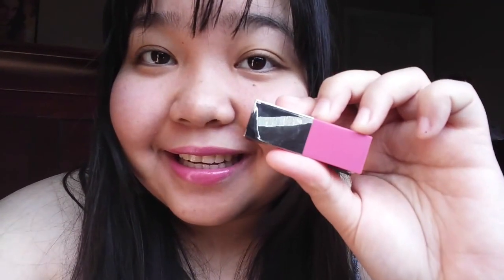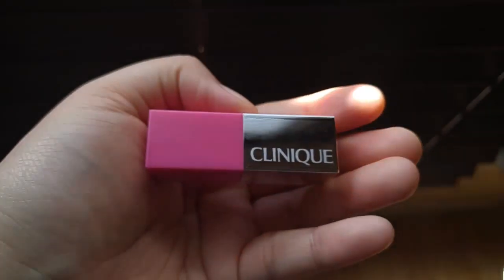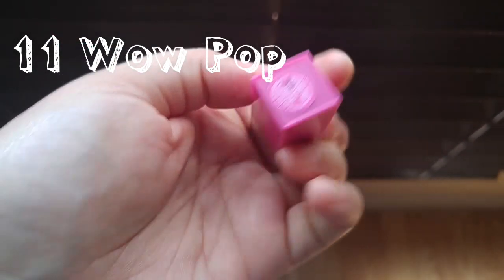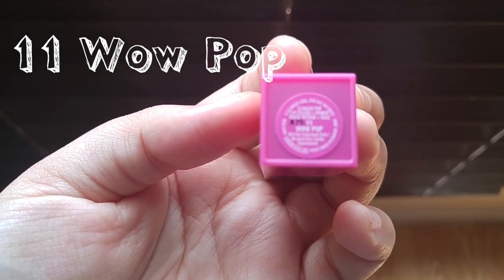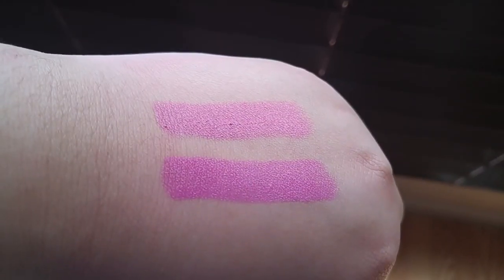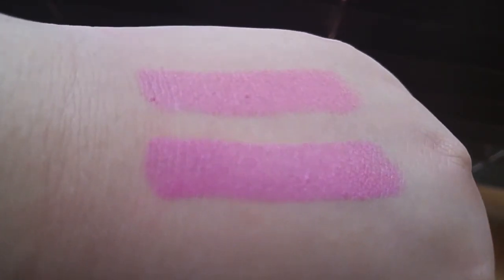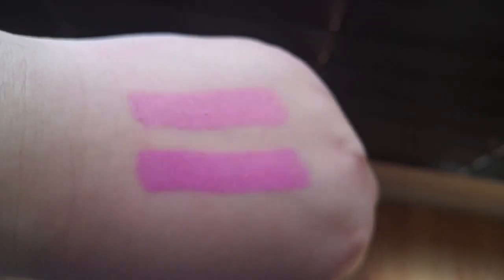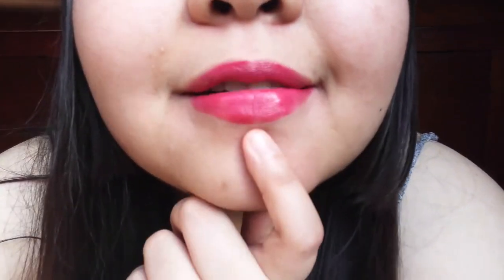Spring is in the Air ~ Pink lipsticks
Pink is not really my favorite color but I love the lip liquid color shade tho

Clinique Sweet & Wow Pop
Memebox I'm Lip Liquid
Nyx Matte MLS24

Video Made Using LG G4 Camera and Video Show App